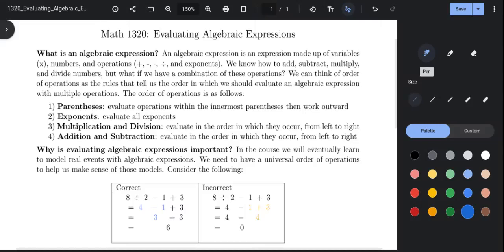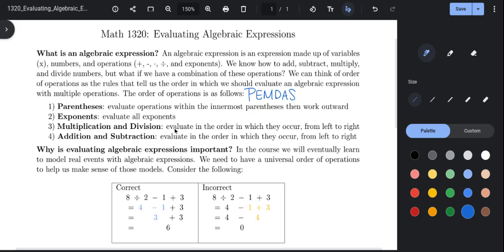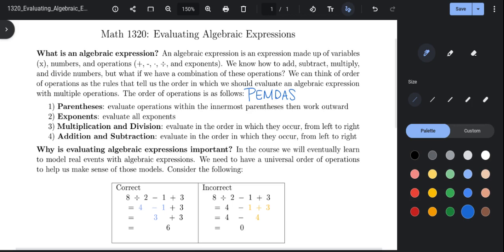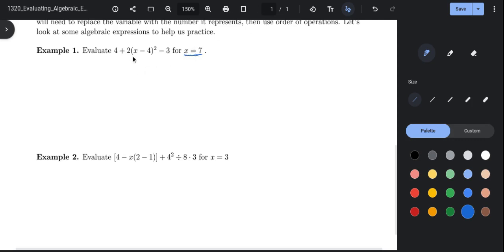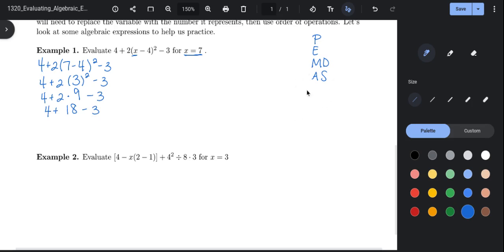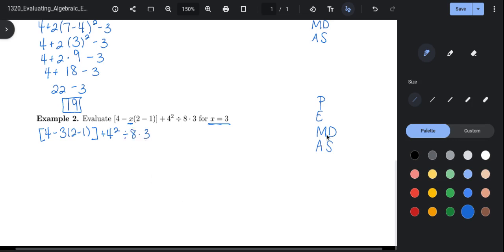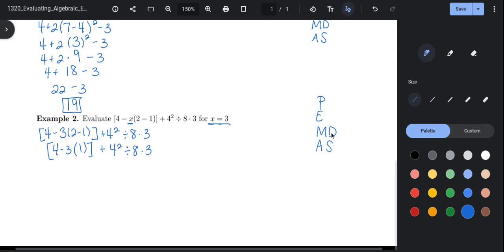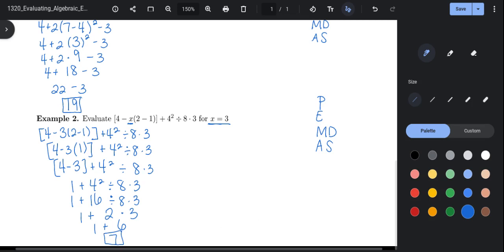TTU Math 1320 Evaluating Algebraic Expressions Video